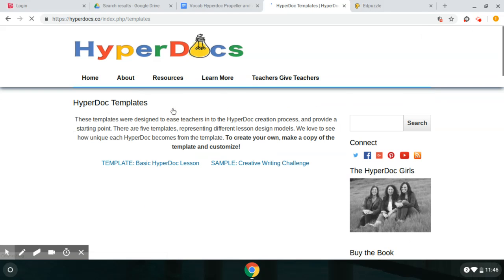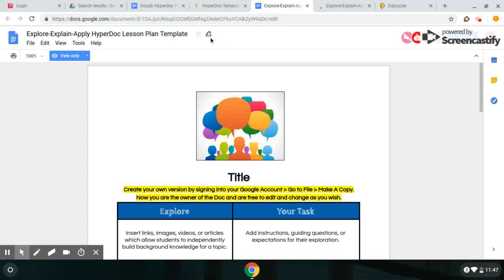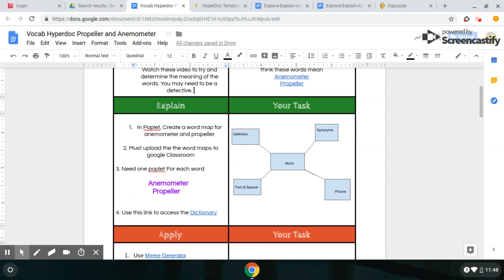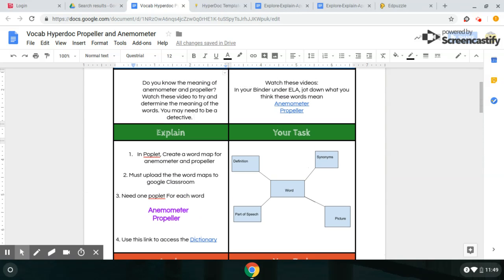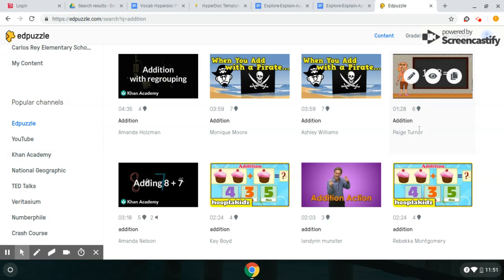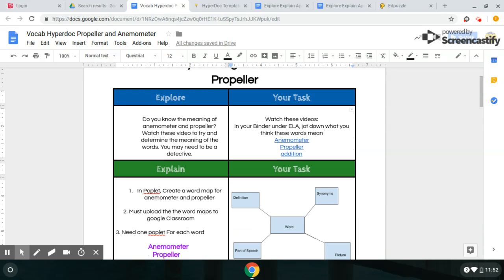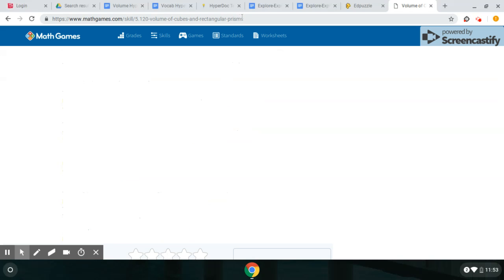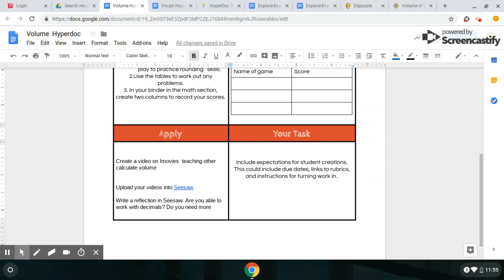Introduction to Hyperdocs